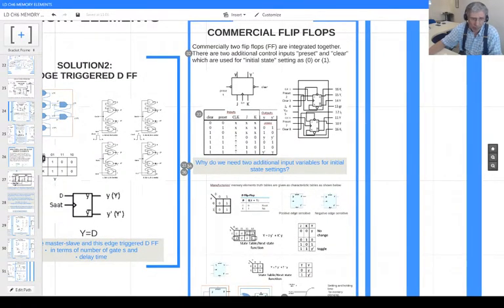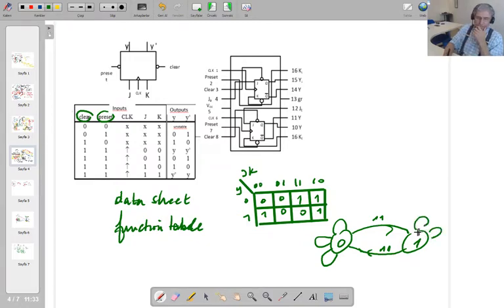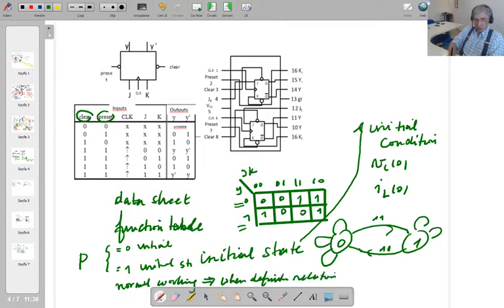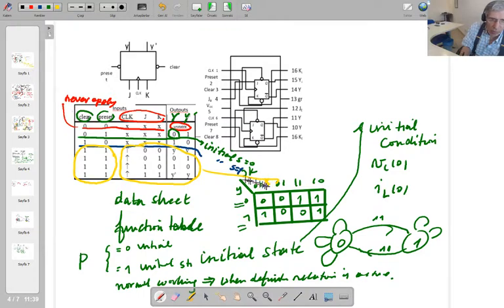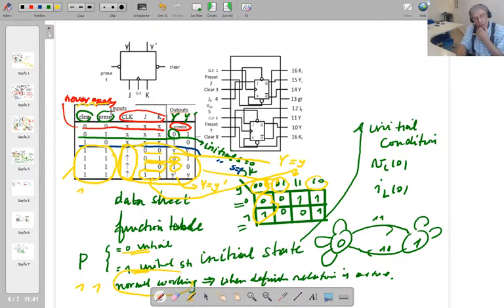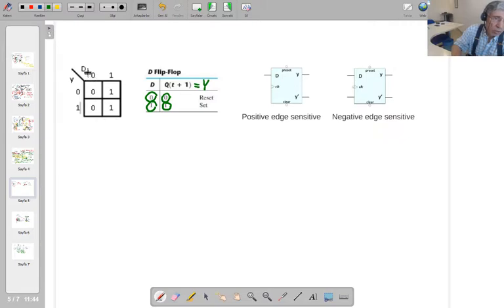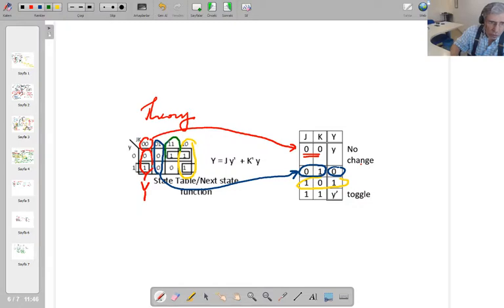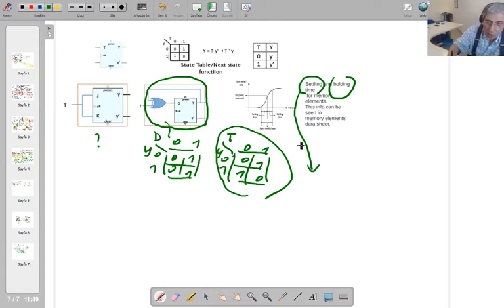Ch6-3-2 commercial edge triggered memory elements